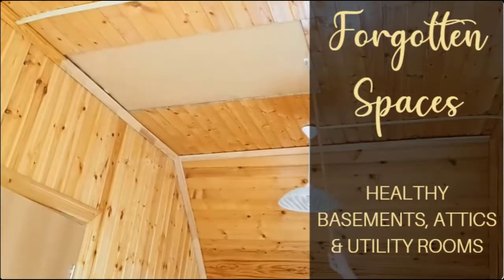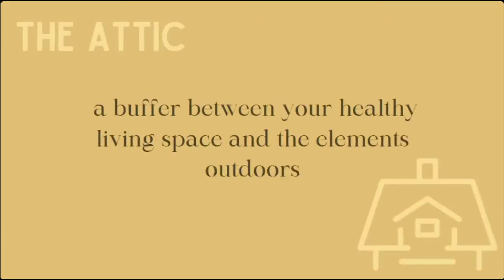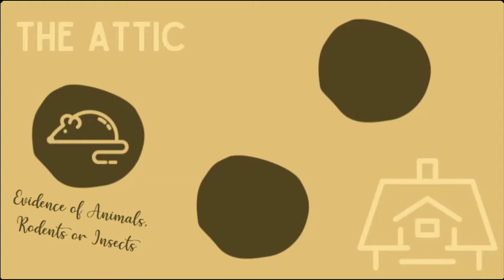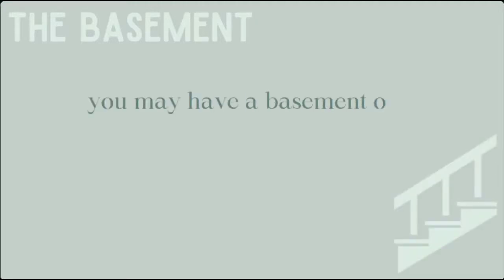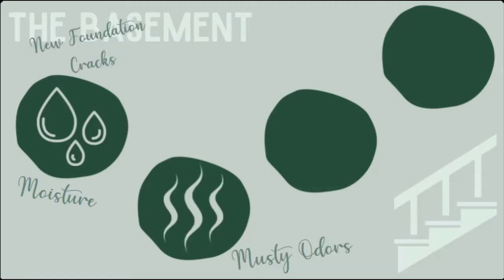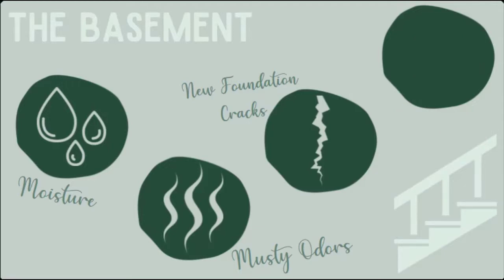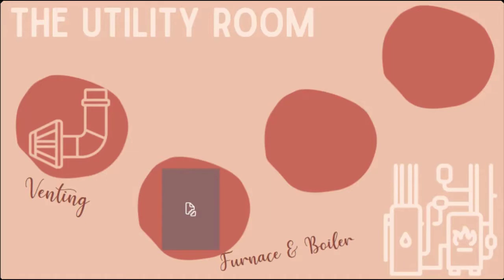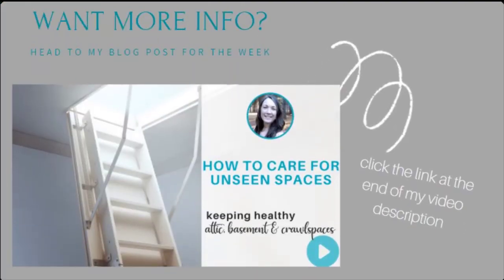Home Maintenance for Your Attic, Basement and Other Unseen Spaces at Home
Are there parts of your home you haven’t seen in years? It’s actually quite a common thing, especially if you don’t have a great way to access some of these spaces. But one thing I’ve learned as both a home inspector and as a homeowner myself is that there is important home maintenance that must be done with attics, basements and other unseen spaces in your home.

And when you miss out on even taking a peek into these spots, you may miss some big red flags and warning signs that something is going on with your home, making it unhealthy. One of my biggest pieces of advice is to at least LOOK in places you don’t visit on a regular basis. Just a peek with a flashlight if you can. It could mean the difference between finding a potential problem and finding a full blown disaster.

One of the biggest things we have to watch for in these unseen spaces is moisture and potential moisture intrusion. Keeping water out of your home wherever you can is the biggest way to prevent big problems. Home maintenance will often be about preventing moisture in these unseen spaces.

Another quick tip before we dive into each of the unseen spaces in your home is all about storage. Make sure you’re not just using these spaces to fill them to the brim with the things that need to be stored. While many of these spaces can hold some storage, they’re actually functional spots in your home and need to be somewhat open for home maintenance and air flow.

In this week's blog post you'll find:

✔ The Three Most Forgotten About Areas of the Home
✔ The Simple Maintenance Hacks To Keep Your Space Healthy
✔ What to Watch For In Each of These Spaces